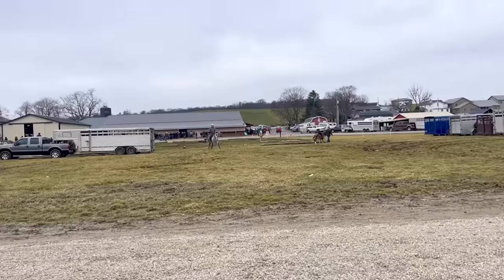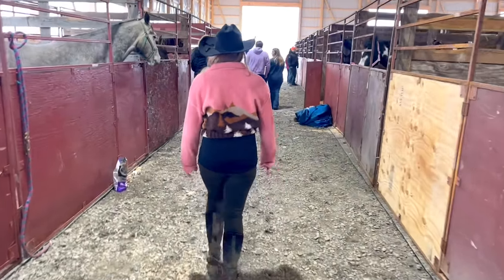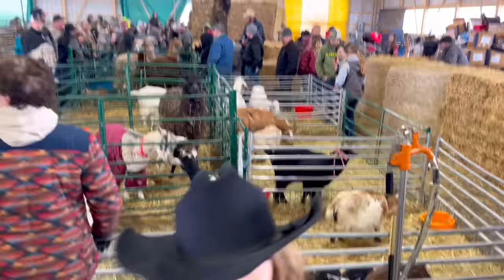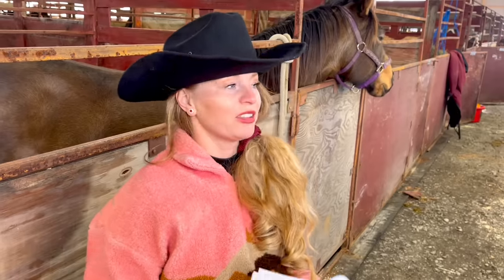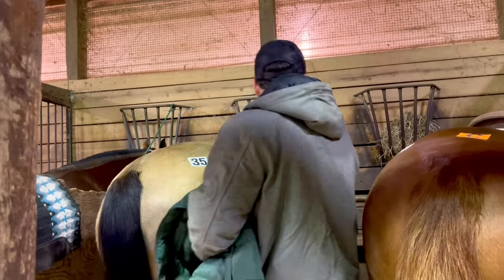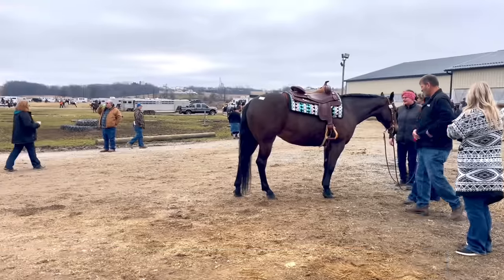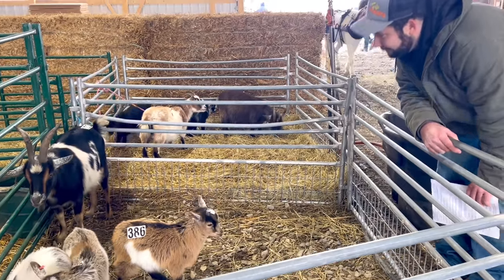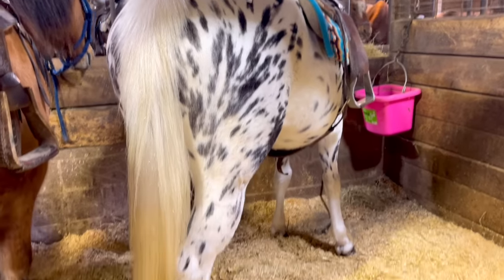Browsing The Horse Auction! What Will We Find?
Hey Horse Lovers! Join Kyle and I while we browse another Horse Sale down in Ohio! In this video we will show you all of the horses we see at the auction and talk about what we find and like. We will give tips, tricks, and advice regarding what we look for in horses at sales and how we go about deciding which horses we would like to bid on. There are so many different variables and things to look for when it comes down to purchasing auction horses. There were so many beautiful horses at this sale. BUT the BIG question is, DID WE BUY ANOTHER AUCTION HORSE? WATCH TO FIND OUT!

SUPPORT US! OUR AMAZON WISH LIST: